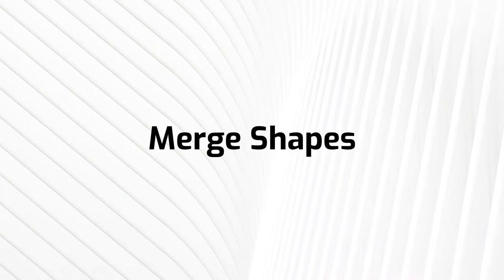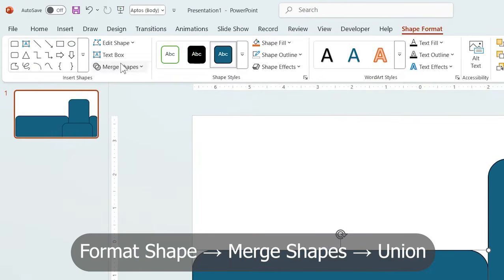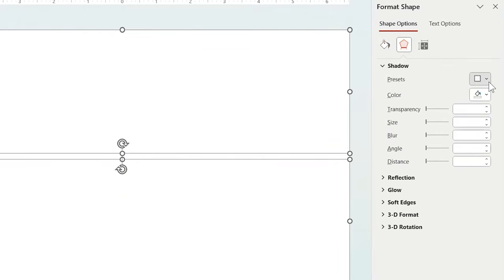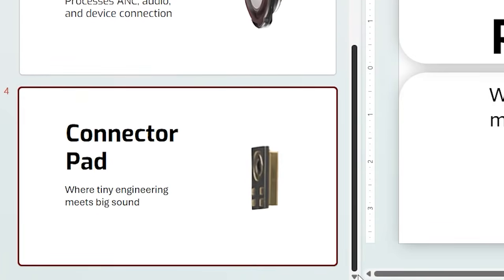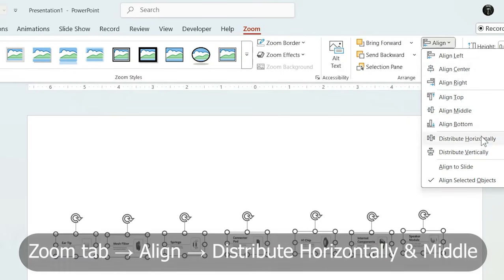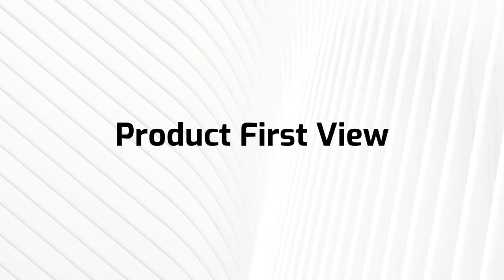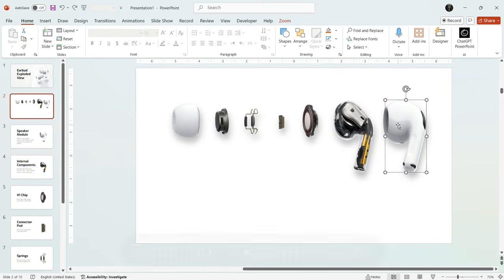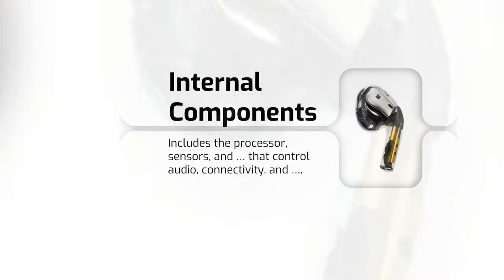Mind-Blowing Slide Zoom Tricks That Make Your Slides MOVE!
Have you ever wanted to create dynamic interactive presentations? Today I'm gonna show you step-by-step how to bring your PowerPoint slides to life using Morph Transition, Slide Zoom, and Exploded Wheel.

TIMESTAMPS:
0:00 – Intro
0:16 – Part 1: Merging Shapes
1:33 – Part 2: Adding Product Components
2:04 – Part 3: Adding Slide Zoom
3:11 – Part 4: Initial Product Display & Exploded View
3:57 – Part 5: Transition & Morph Settings
4:05 – Outro

You will learn how to animate elements and create a powerpoint modern presentation. Let's dive in and master these powerpoint tricks with this powerpoint tutorial!